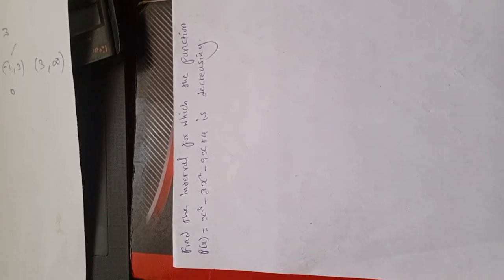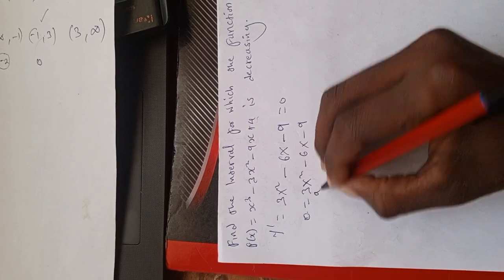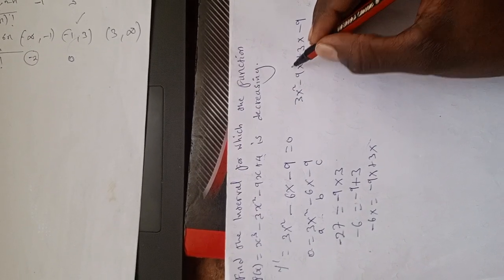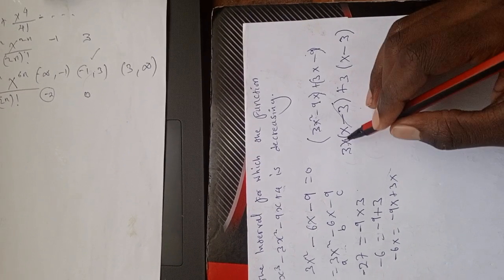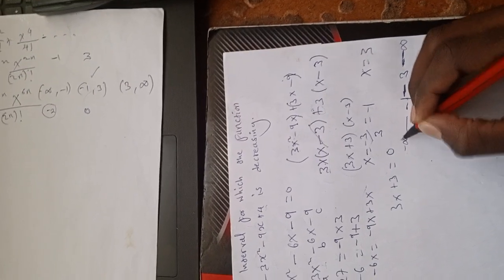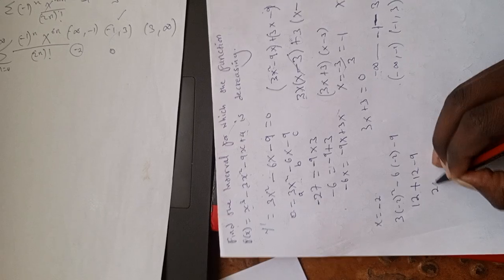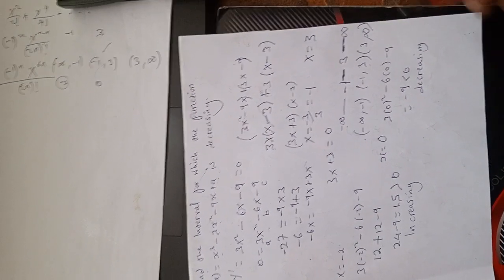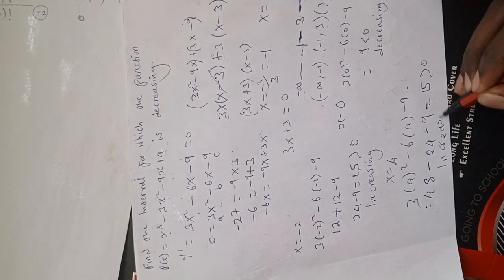Q.6 decreasing function